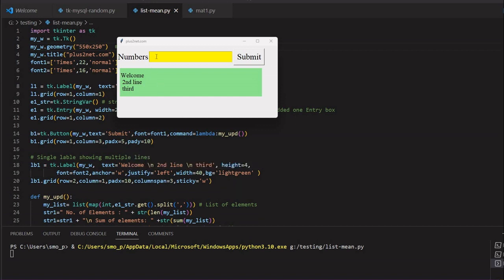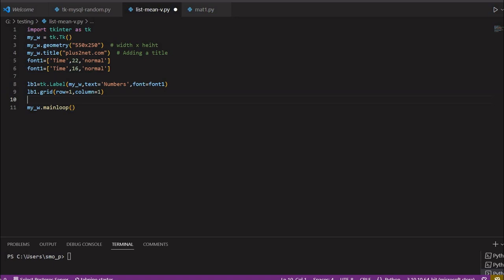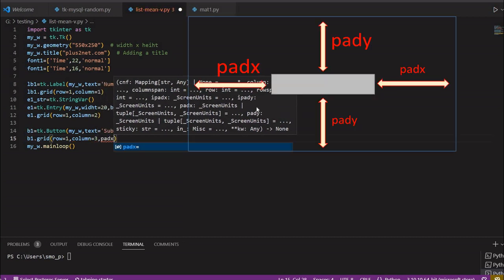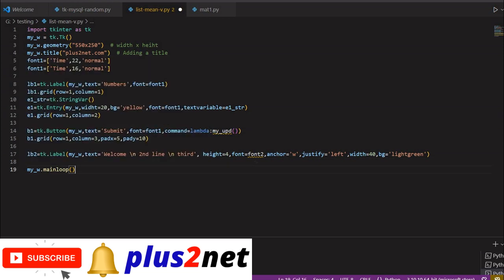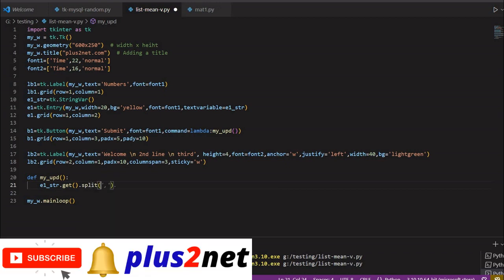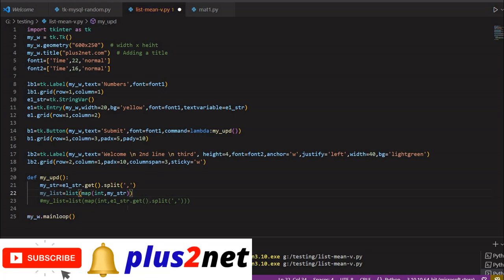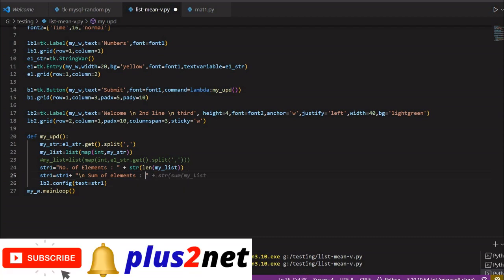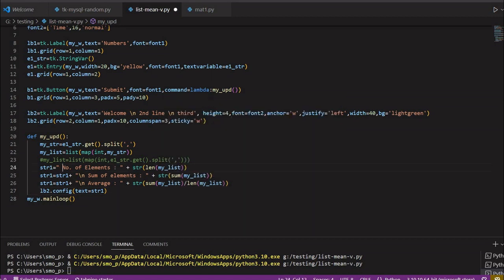Calculate sum, mean , Number of elements from user input in a Tkkinter window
00:00 Demo of the script to show sum , average and number of user entries
00:33 Layout of the window with components
07:48 Function my_upd() to calculate from user inputs and update the label  with values
11:42 Displaying the number of elements in the List on a Label
12:47 Displaying sum of elements of a list on a Label
14:37 Displaying average of elements of a list